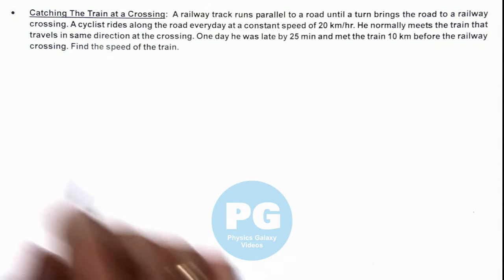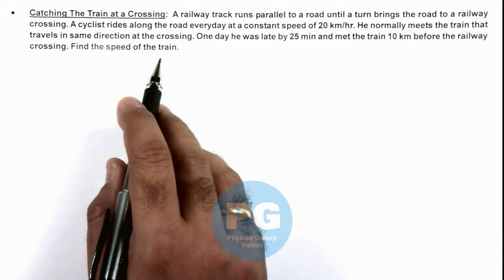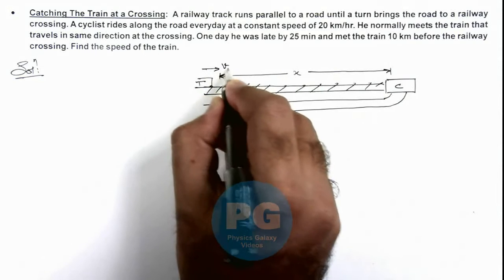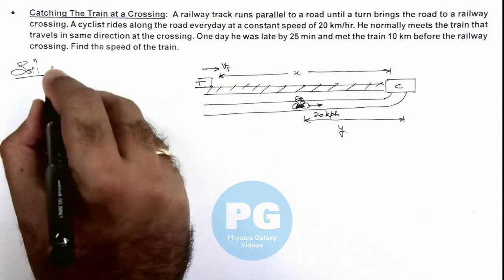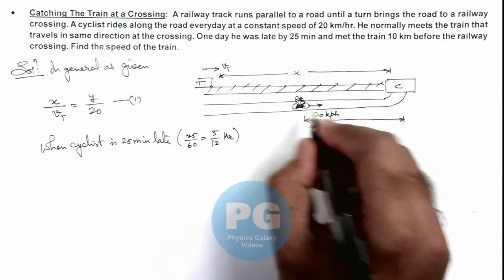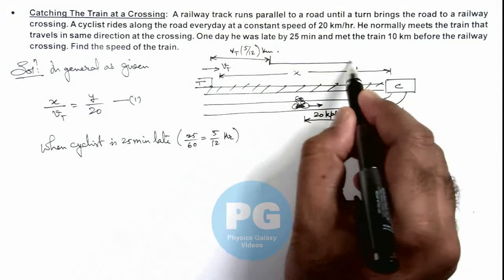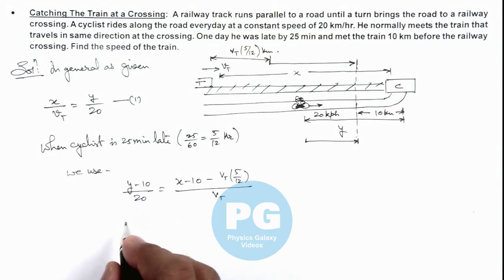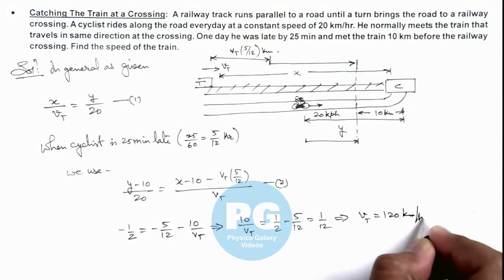Advance Illustrations - Catching The Train at a Crossing | Kinematics #3 for JEE Advanced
In this video Ashish Arora Sir has taken up a case of Catching The Train at a Crossing.